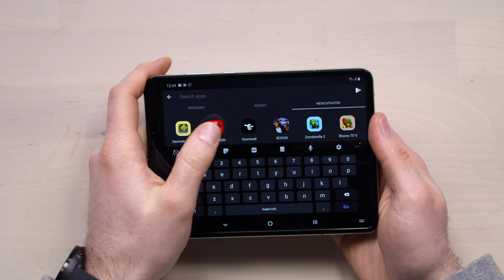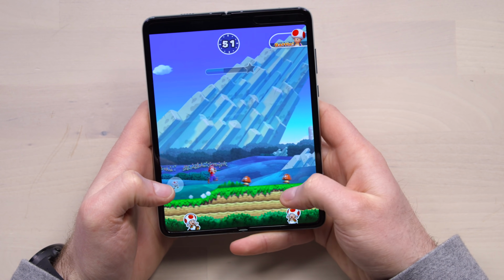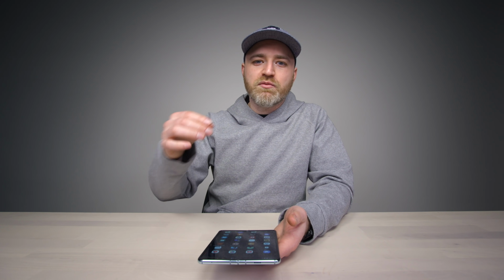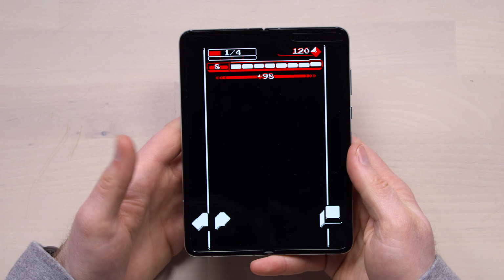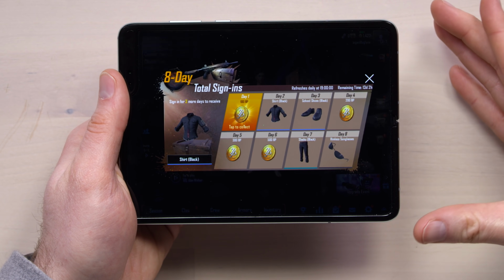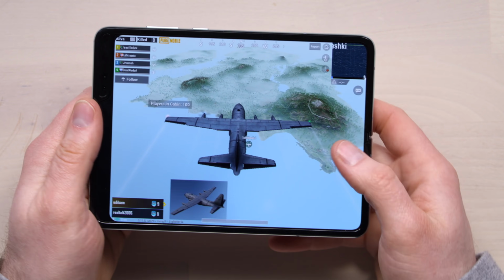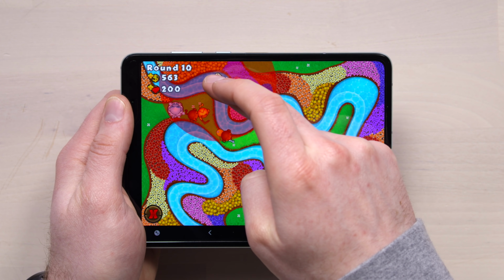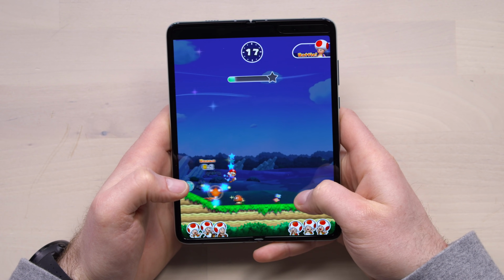Gaming On The Samsung Galaxy Fold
The Samsung Galaxy Fold features one of the largest displays ever on a smartphone. How does that translate for gaming? In this video I play various mobile games on the Samsung Galaxy Fold including PUBG (Player Unknown Battleground). The Galaxy Fold hardware can handle any mobile title but how does the unusual aspect ratio deal with the wide variety of mobile android games?